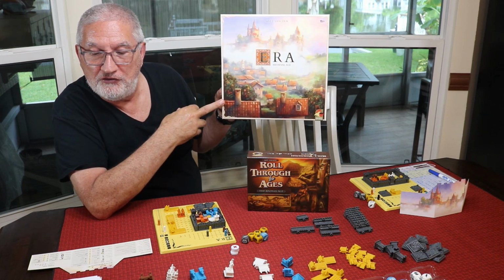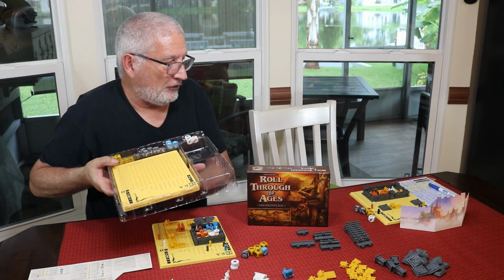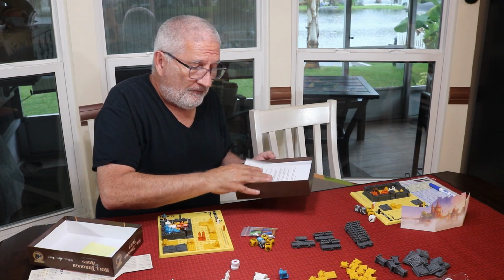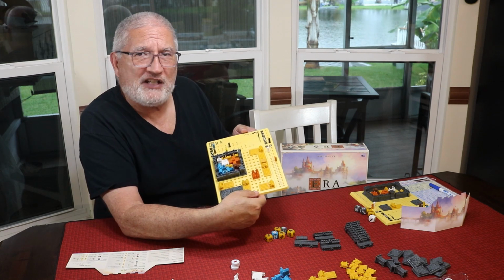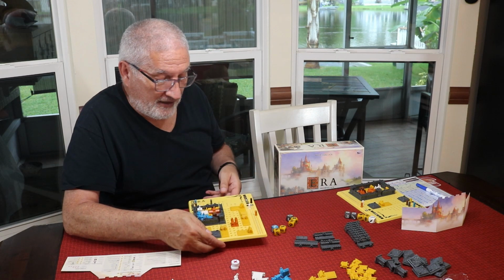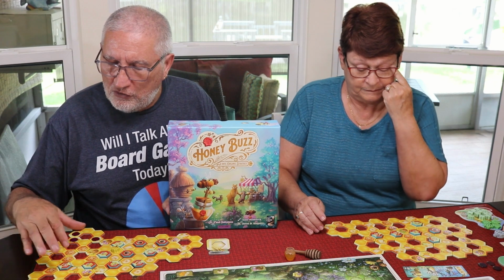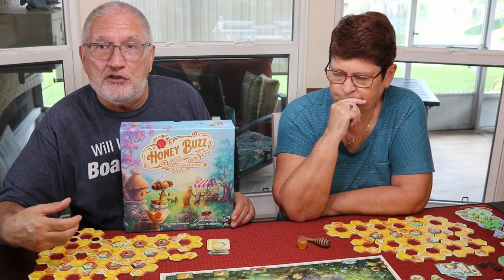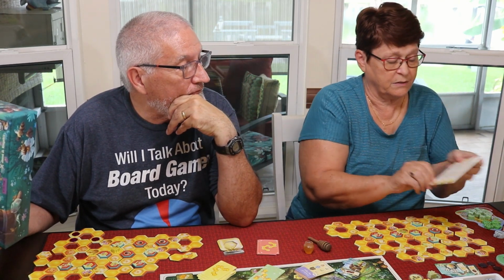Playing Through Our Library - Era and Honey Buzz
Continuing to play through our library.  This week we played Era Medieval Age and Honey Buzz.  Hope you enjoy!!